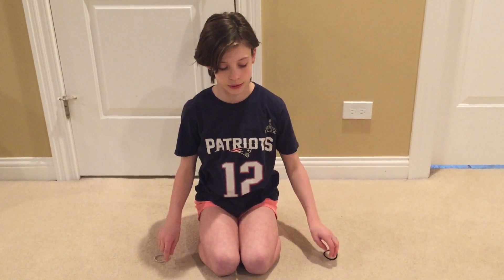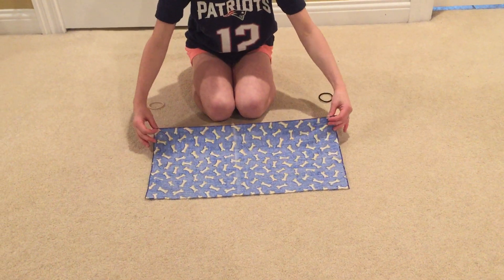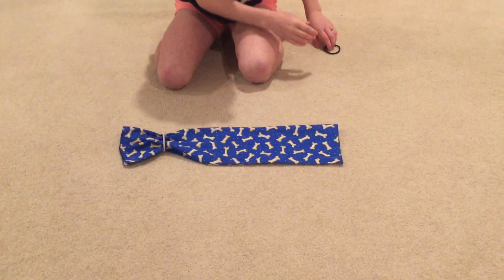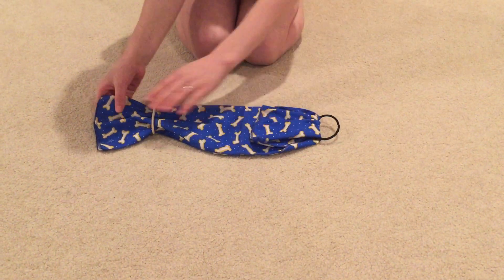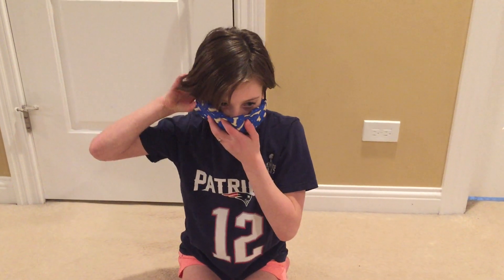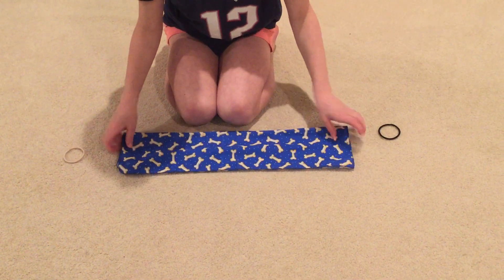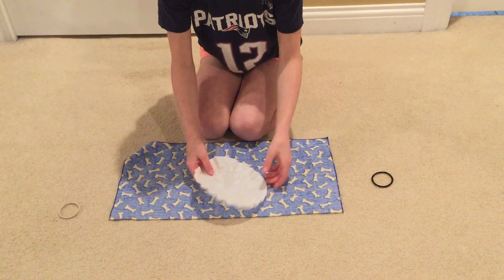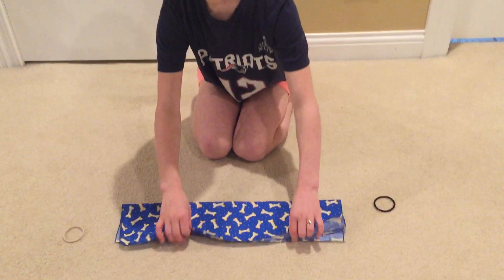How to make a face mask for Coronavirus (COVID - 19)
How to make a face mask from a bandana and two hair ties.